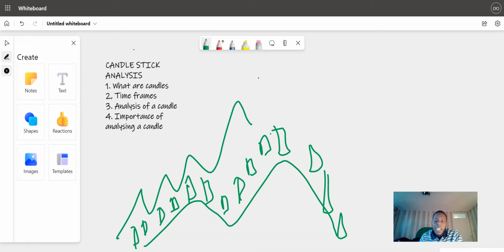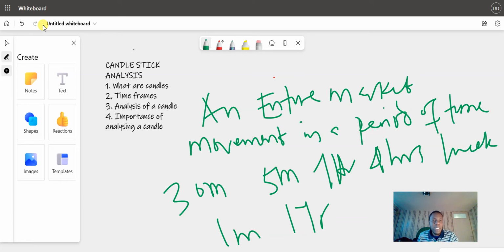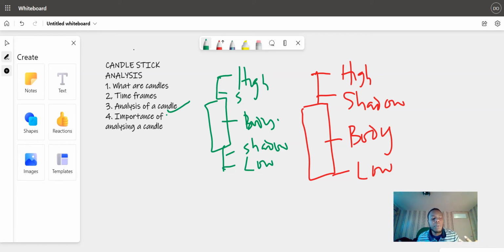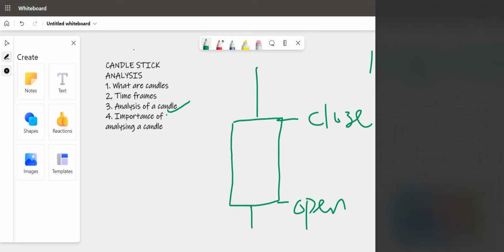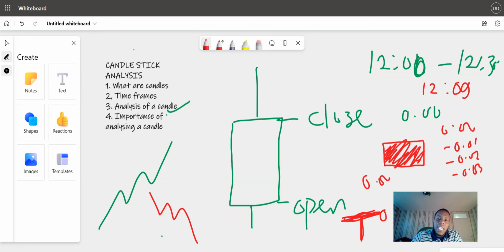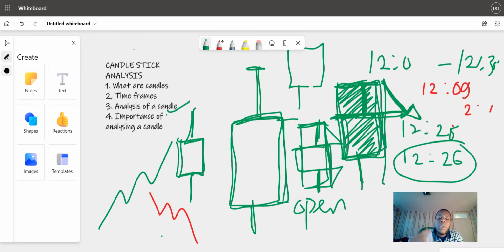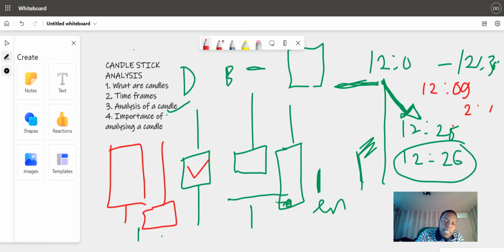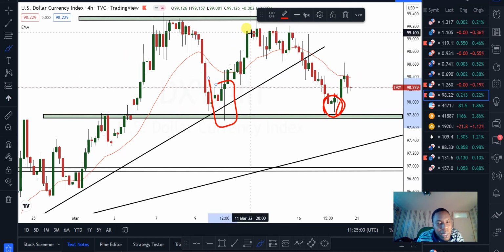simple candle stick analysis for profitable trading (any market)